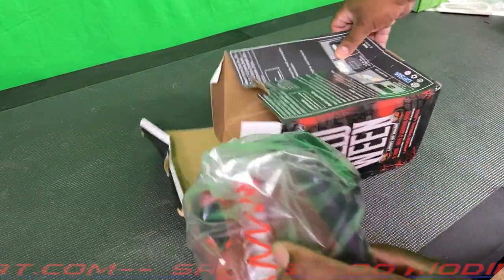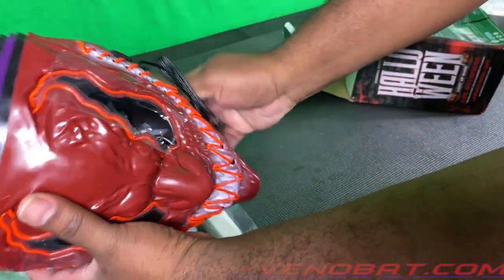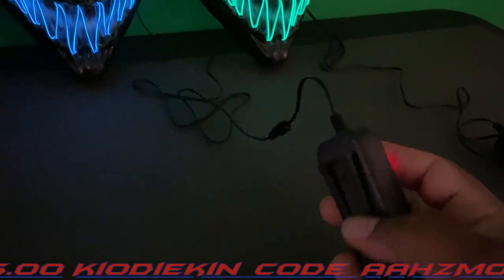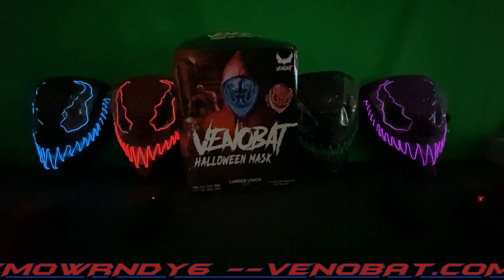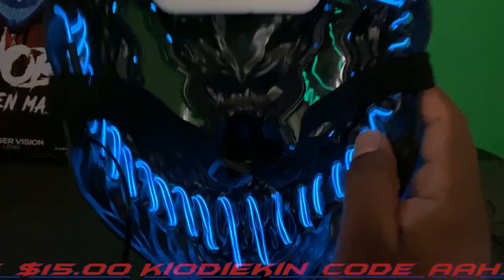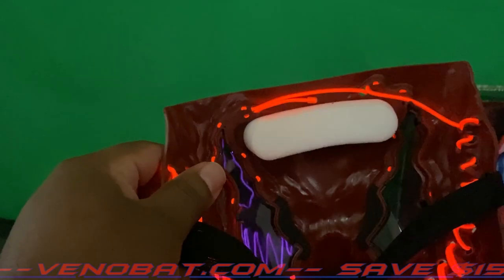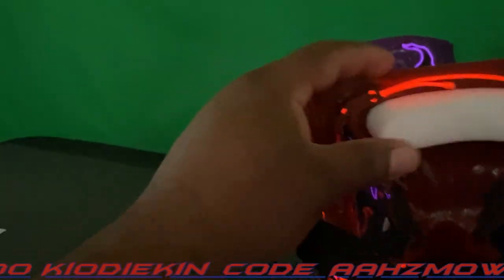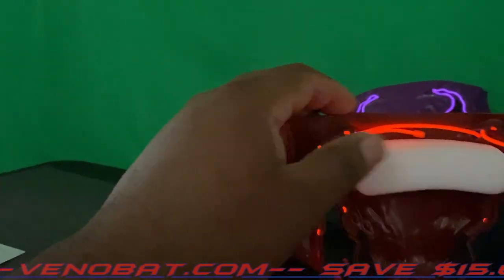New VenoBat LED Halloween Masks Unboxing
Venobat

Artist Joseph Boyce created this amazing mask rendering as much detail as possible on the face of the alien creatures.

VenoBat Mask is inspired by the bat iconic and features realistic details like skin texture, fangs, and glowing eyes, turn yourself into a hero with superhuman powers once you wear it.

A mask for all face shapes, easy to share and use with your relatives and friends, filling you with a sense of mystery and making you shine in the dark and be the center of attention.

In the beginning, People's use of masks by people seeking to cause terror isn’t exactly an uncommon practice.

In fact, people in the United States should be familiar with a lot of marvel Heros like spiderman, Batman, Venom, Captain USA...

Masks have strong psychological implications for people.

++Use coupon KIODIEKIN10 at checkout to get $10 off your order++

••• Follow me on your favorite Social Media! •••

Equipment I Use:
"The Only Memory" Cards I use Samsung Evo
Samsung Solid State Drive

Good streaming program to record with in 4k or use green screen.

Particulalry covering Firework news and Other related info in the usa. Socal nevada and Norcal
Blackjack Fireworks, Red Apple Fireworks, Area 51 fireworks, Alamo Fireworks, Goldfield Fireworks, Outlaw Pyro, Tnt Fireworks, and Phantom Fireworks. Occasional Travels to the midwest as well.
Fireworks are explosions of numerous small pellets of black powder called stars. The main ingredient in fireworks is black powder, which explodes when ignited (lit on fire). In addition to black powder, firework stars contain different chemicals or metals to create certain colors
 Firecrackers are rolled paper tubes filled with black powder (also called gunpowder). They might also be filled with flash paper and a fuse. When you light the fuse of a firecracker, the fire burns along the fuse. Eventually, it reaches the powder.
Black Powder

Invented in ninth-century China, this mix of potassium nitrate, charcoal, and sulfur is what makes fireworks (plus guns and explosives), well, work. In a traditional firework a lit fuse kicks off the reaction, igniting the powder in the bottom of the shell. As the potassium nitrate burns, it lets off oxygen. The O2 helps the charcoal and sulfur burn too, producing hot gases that hurl the firework into the sky. Seconds later, a delayed fuse reaches the center of the payload, igniting the main shell to unleash a spectacle of light and sound.